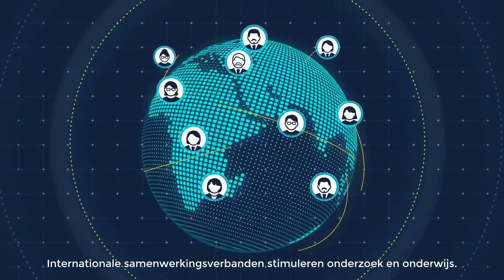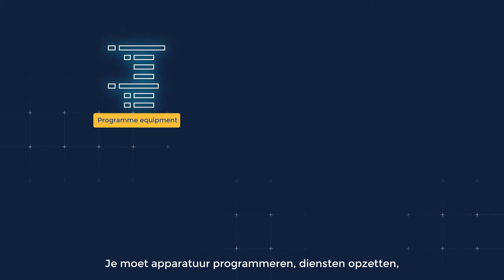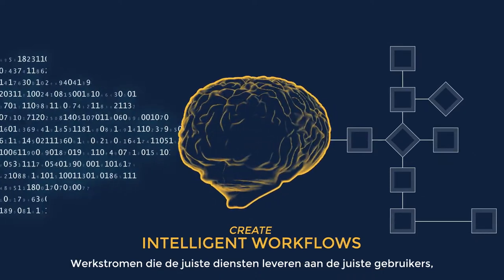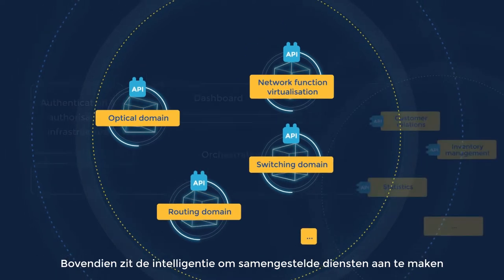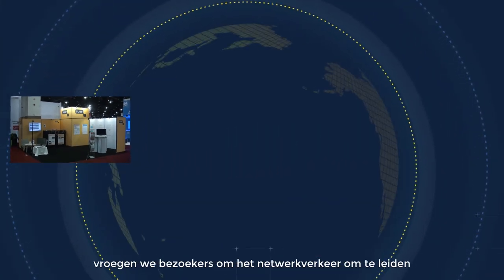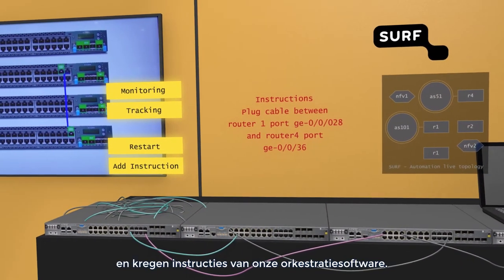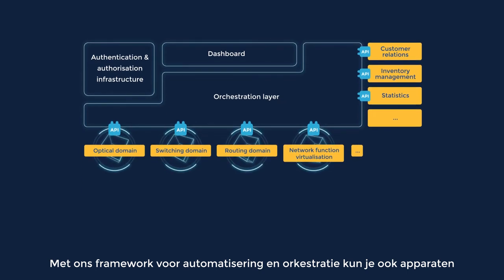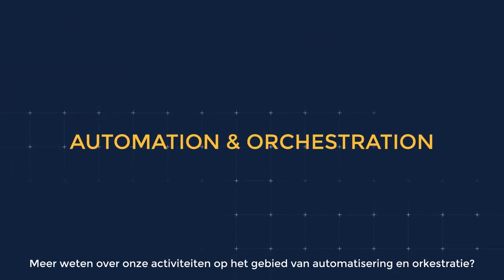Animatie - automatisering & orkestratie